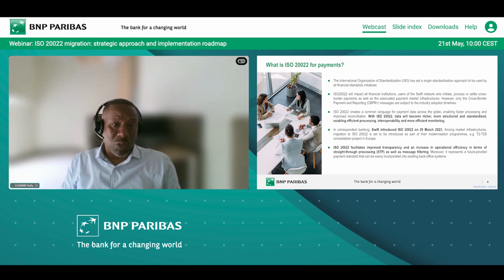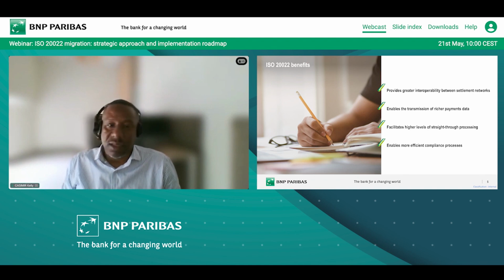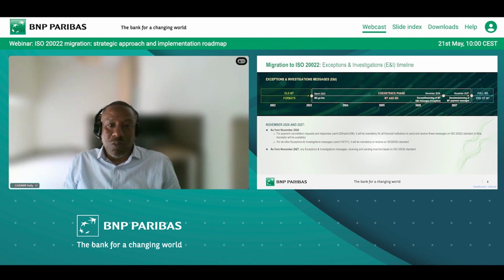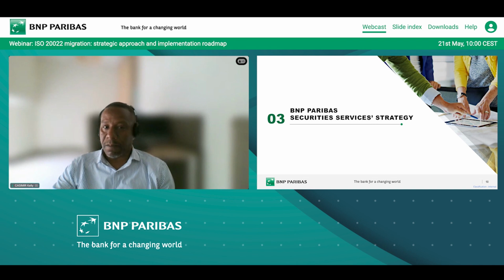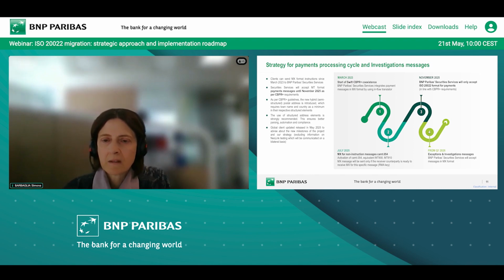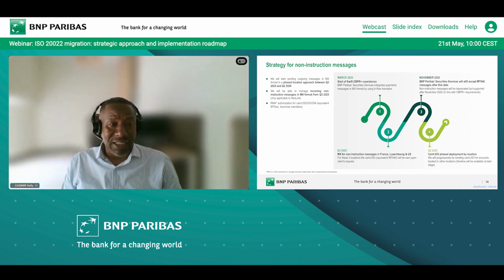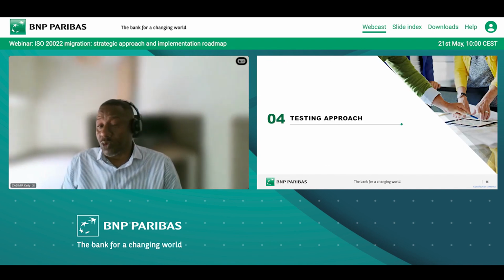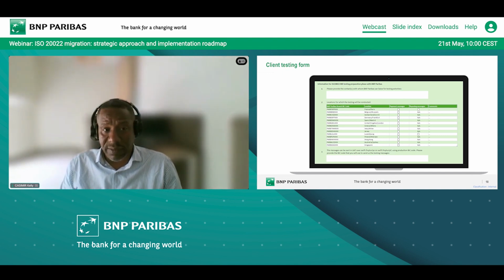ISO 20022 migration: strategic approach and implementation roadmap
We hosted a webinar on the ISO 2022 migration on 21 May 2025.

Our experts focused their discussion focused on:
- The main changes and operational impacts
- The migration timelines
- Securities Services’ strategy, implementation roadmap and testing approach
- The challenges and best practices for a seamless transition